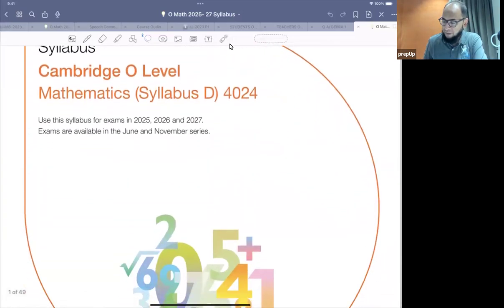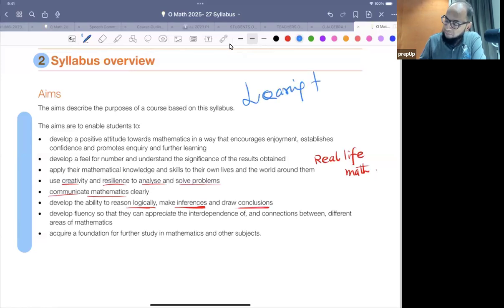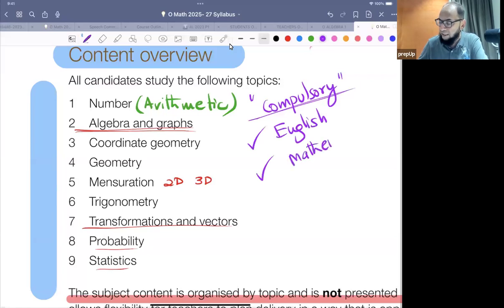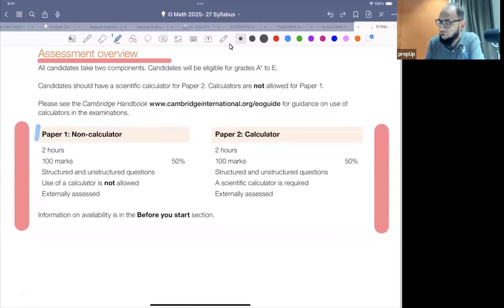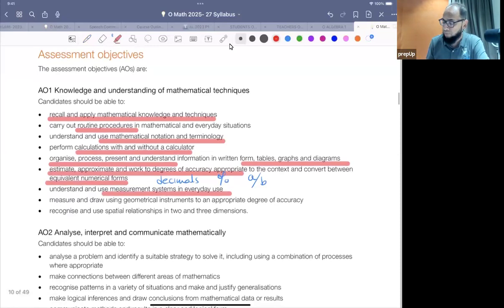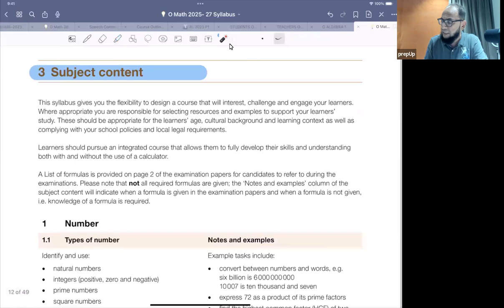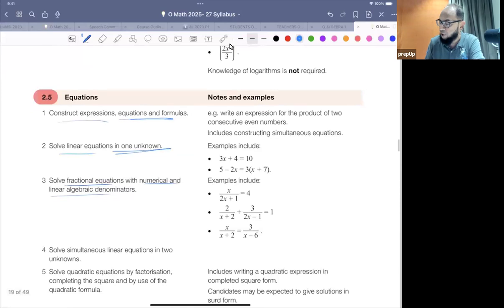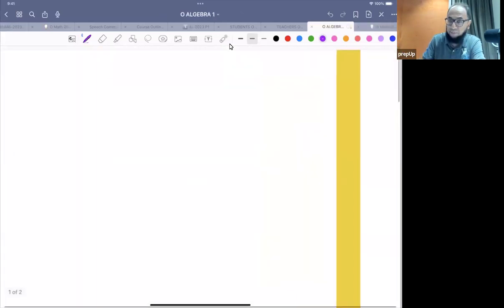MATHEMATICS | ALGEBRA | PART 02 | O LEVEL 4024 | IGCSE 0580